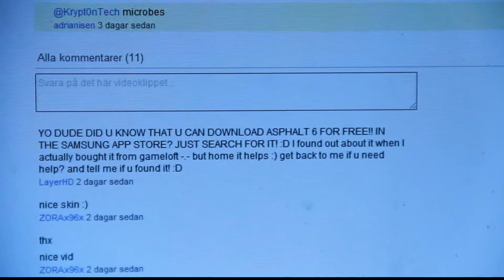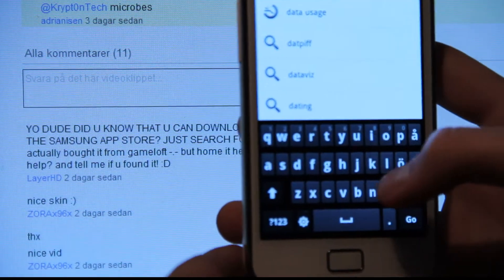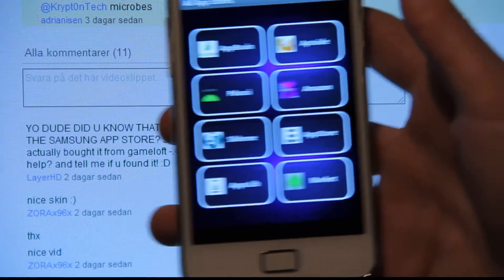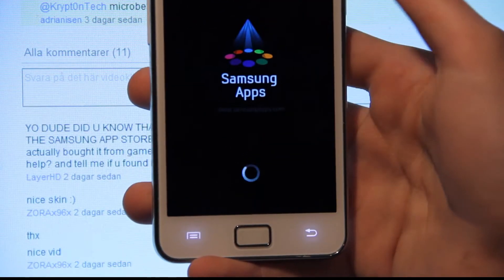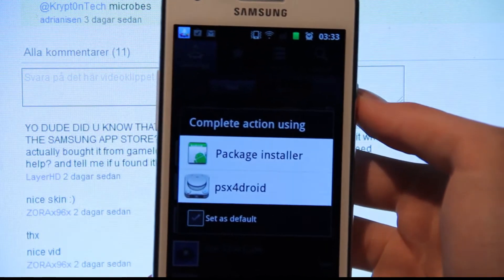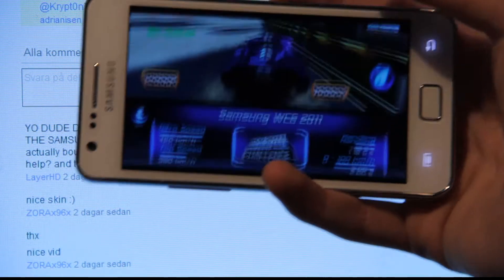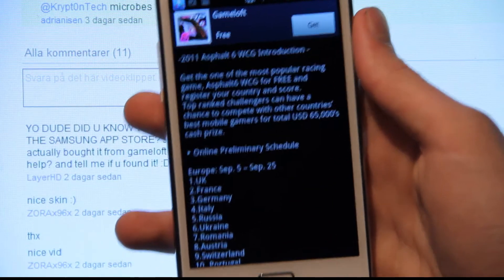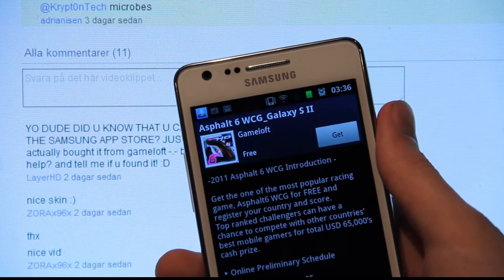How To Install Asphalt 6 Android App For FREE On Samsung Galaxy S2 Tutorial Part 1!